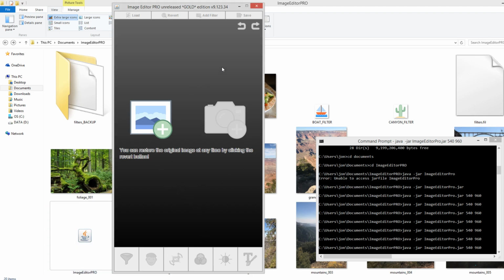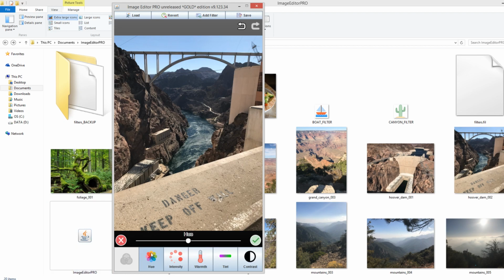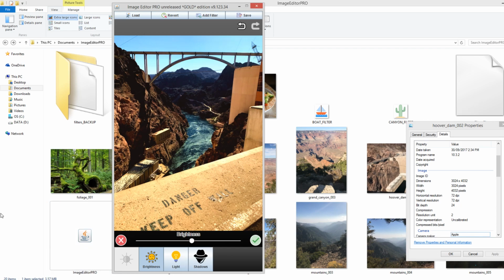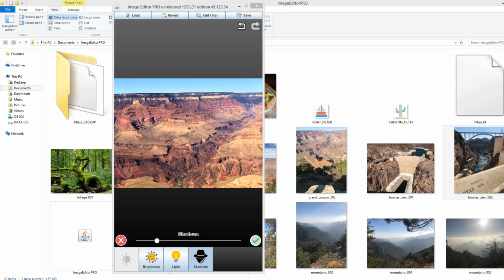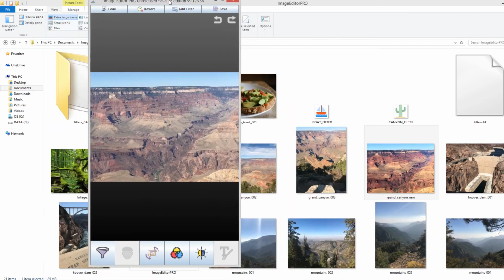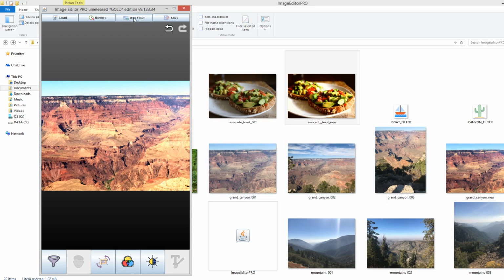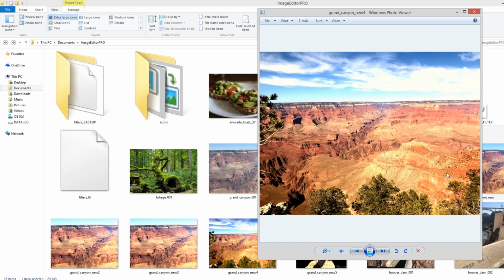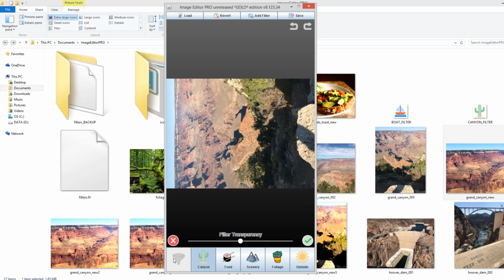ImageEditorPRO Demo Video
EECS3461 - Assignment #3
Demonstration video for our image editing application.

Authors:
Jonathan Gourley
Somaiyah Sultani
Dongchen Wu